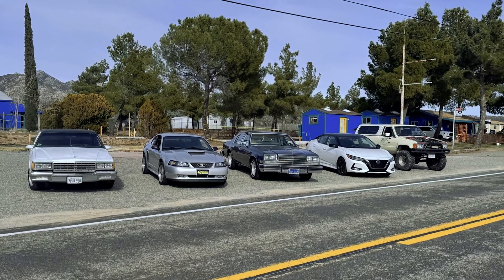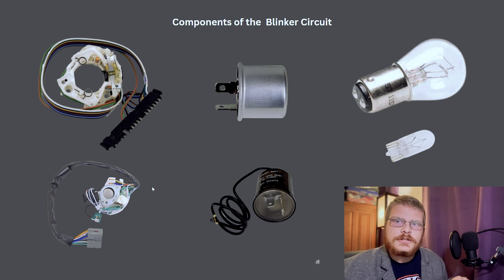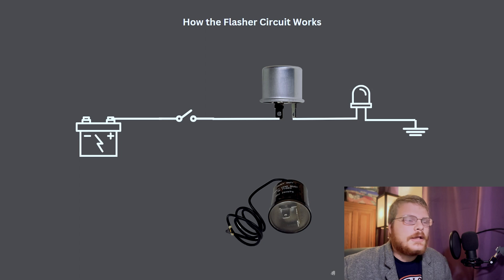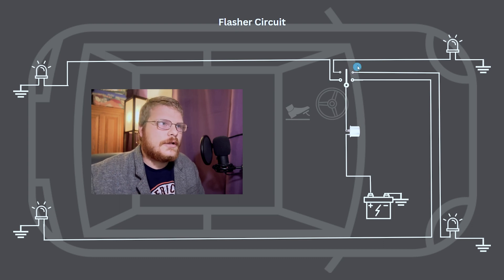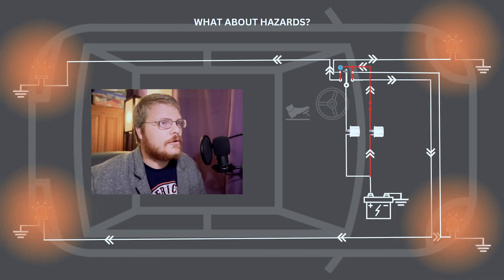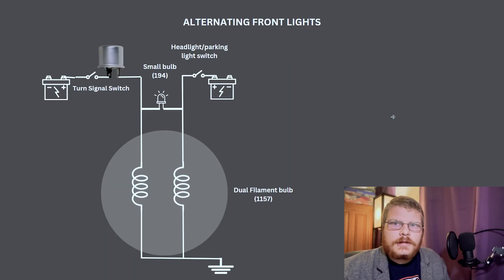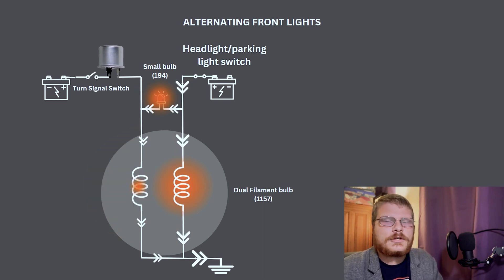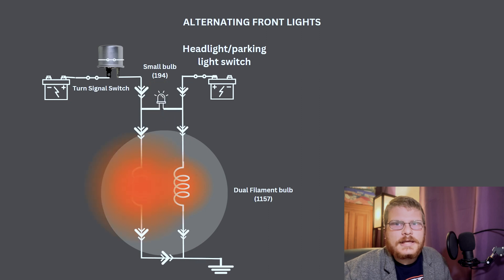TURN SIGNAL CIRCUIT - How It Works!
Turn Signal Circuit!

In this video I break down how a typical hot rod turn signal circuit works, and help you understand the magic that is going on with your cars electrical system.

This video models a typical GM/Chevy blinker circuit. But is applicable to nearly all hot rods and classic cars.

This video is part of a series on 12v electrical, where I empower you to take on 12v electrical projects, and master automotive repair.

In the coming weeks I intend to create more follow-up videos providing lots of application specific tutorials.

If you have any questions please ask in the comments!!!

Thumbnail uses AI generation